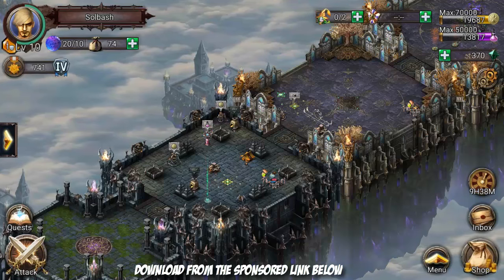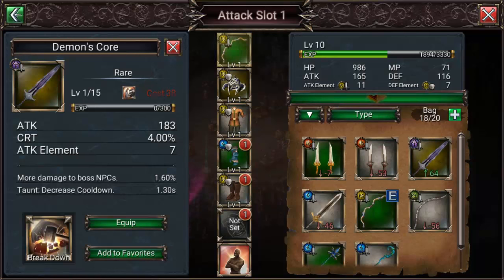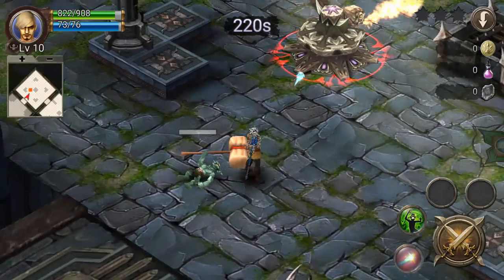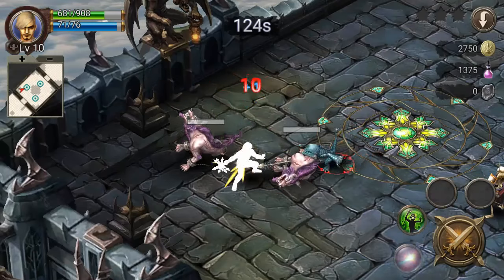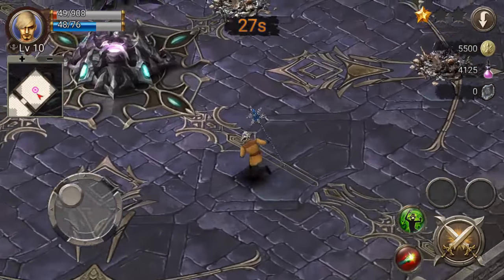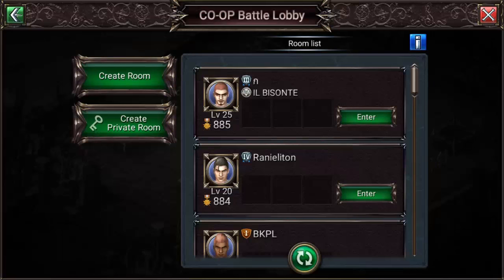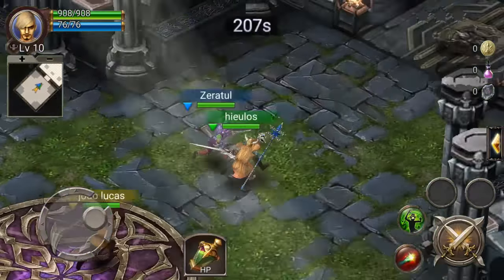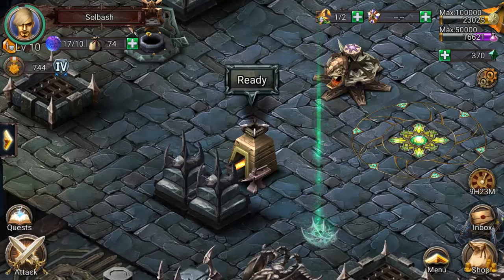Fortress Legends │New RTS/RPG Co-op Game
Available on Android
and IOS.